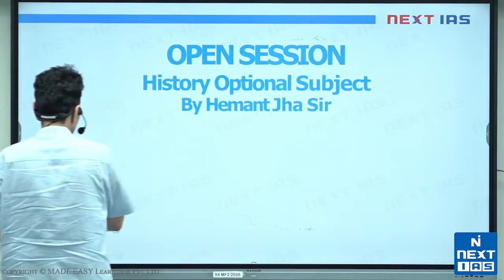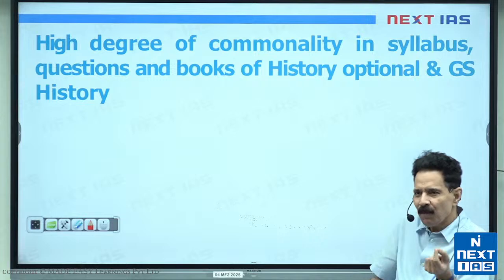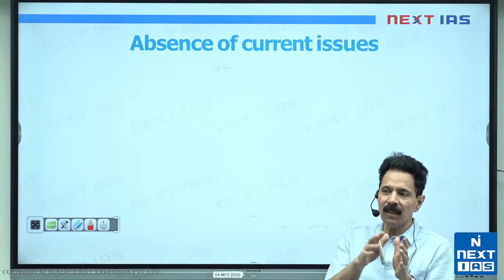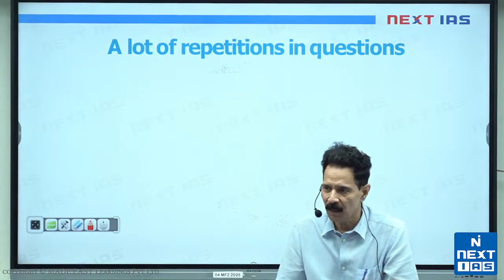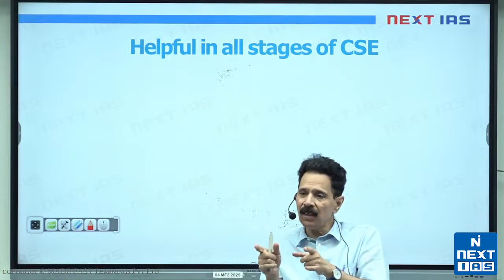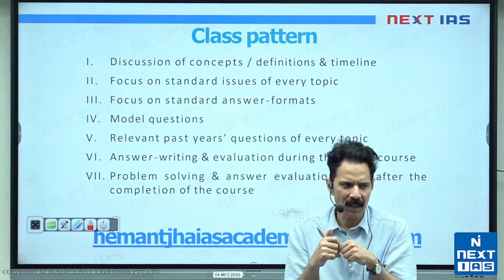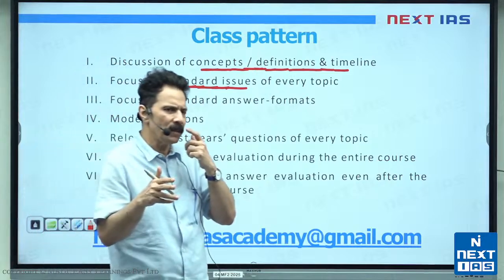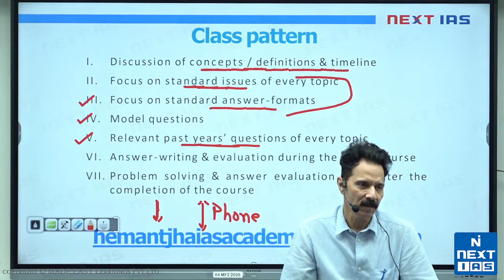Open Session on History Optional | by Hemant Jha Sir | UPSC | NEXT IAS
Score 300+ marks in History Optional with Hemant Jha Sir's guidance for UPSC CSE 2026. Learn how to prepare for History Optional and ace your UPSC exam with NEXT IAS.

Choosing the right optional subject for UPSC preparation plays a major role. It can help increase the chances of success for an aspirant in the UPSC Civil Services Examination.

👉 Why History as an Optional?
🔸 Entire syllabus of History optional subject overlaps with GS (Ancient-Medieval-Modern-Post-1947 Indian History, Indian Art & Culture and World History)
🔸 About 20 questions in GS Prelims Exam and about 10 questions in Mains Exam
🔸 Evergreen subject & consistent in terms of popularity and result
🔸 Knowledge of History helps in personality building and is also helpful for Personality Test

🔸 Hemant Jha Sir is one of the most experienced and renowned faculty of History Optional
🔸 He is a well-known academician for Civil Services Examination with unflinching credentials
🔸 Under his guidance and teaching, many students have secured top ranks in the last decade in CSE
🔸 Known for highly focused approach and scientific way of teaching through sketches, diagrams, timelines, etc.
🔸 He is the leading faculty of History with 25 years of his teaching experience

Happy Learning!